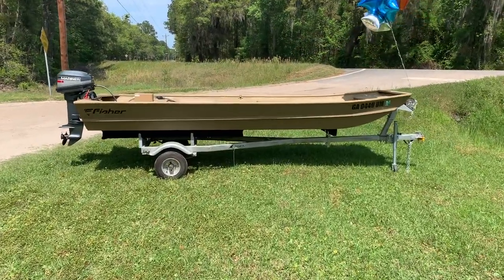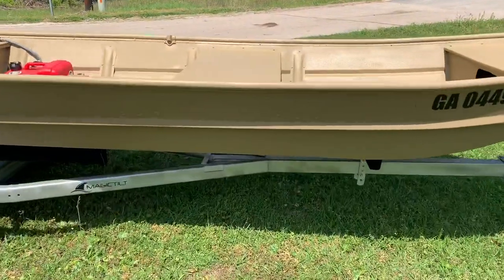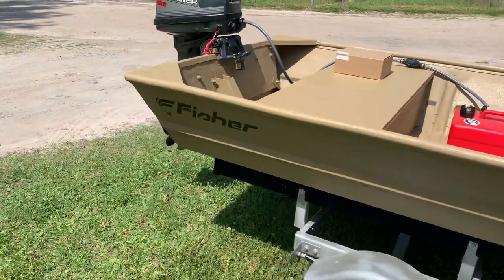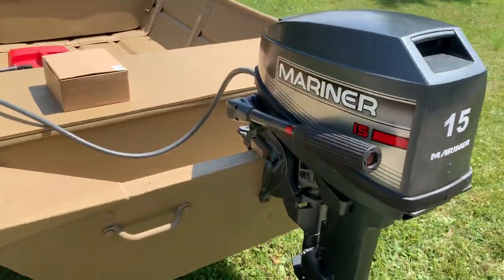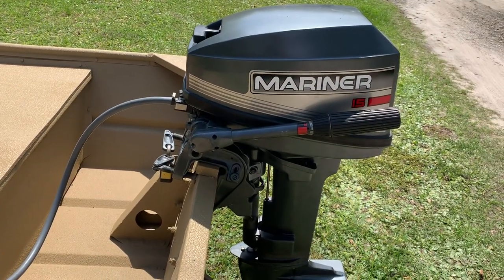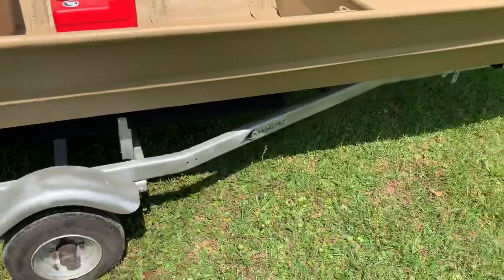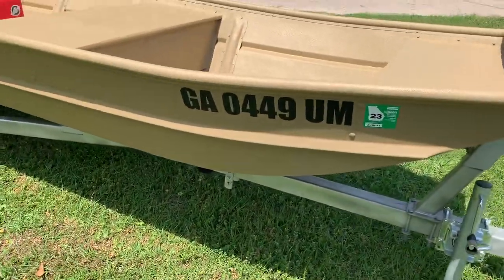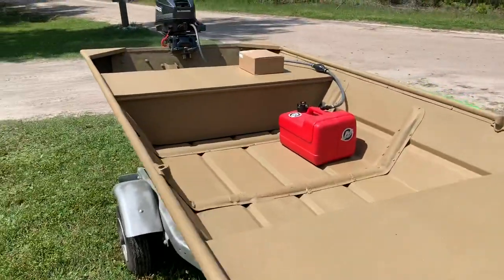Fisher 1438/ Mariner 15HP 2-stroke/ Magic Tilt Trailer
Boat tour